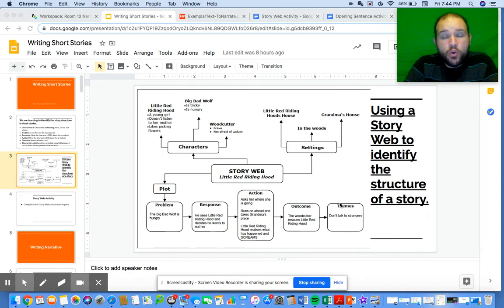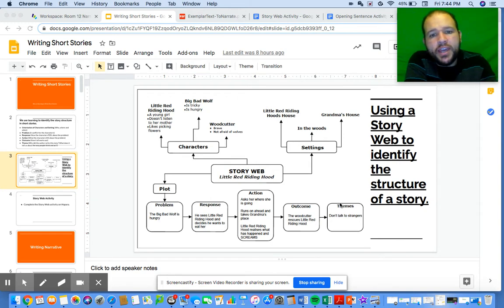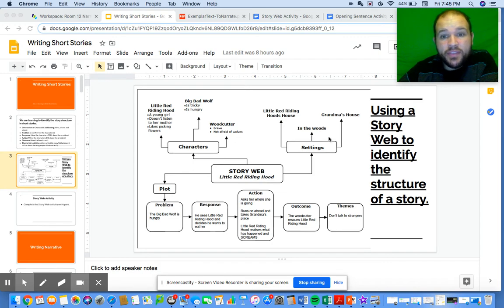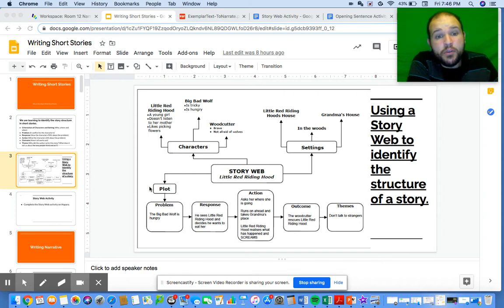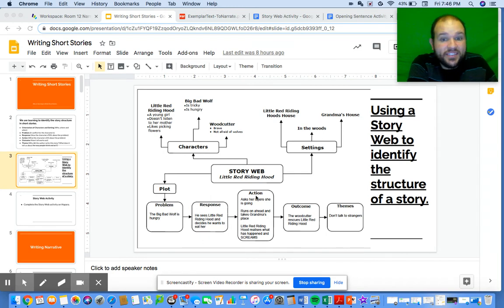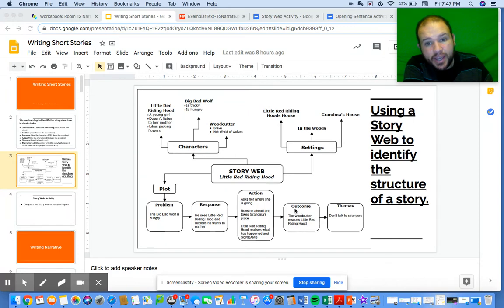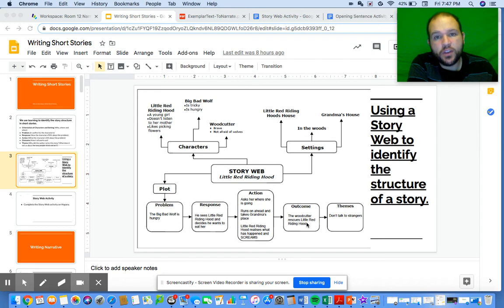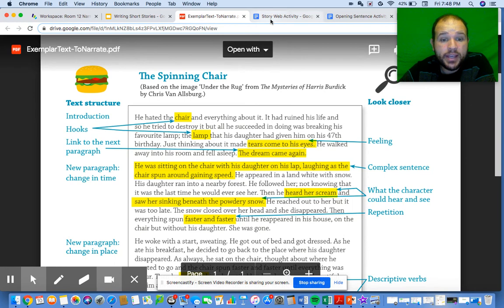Story Web Video